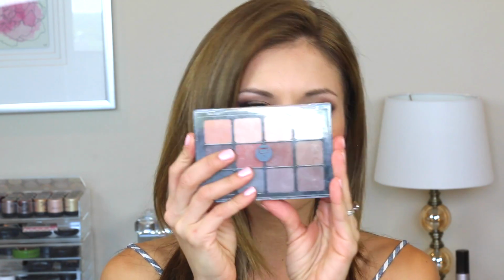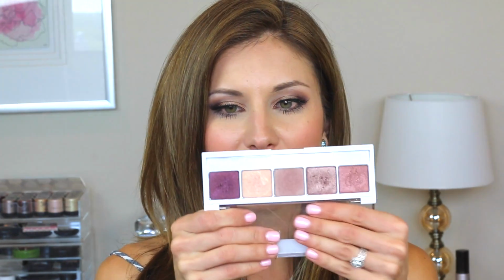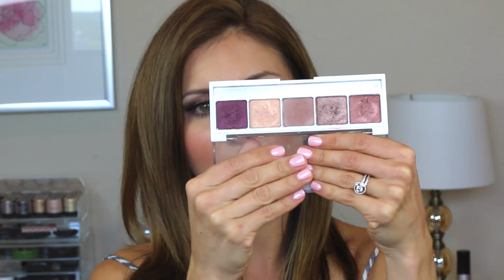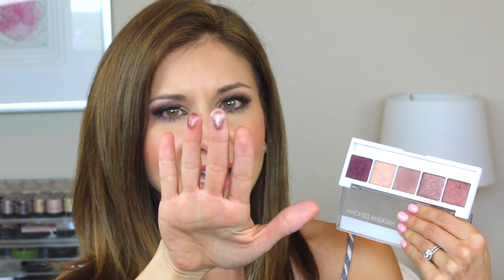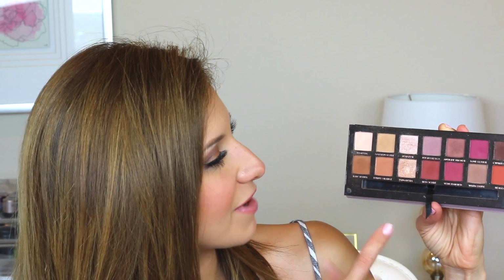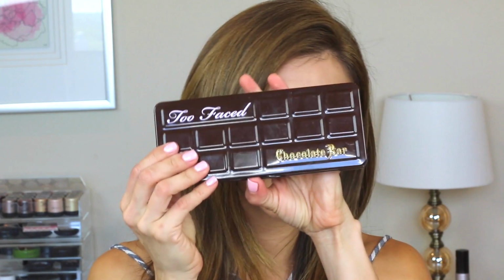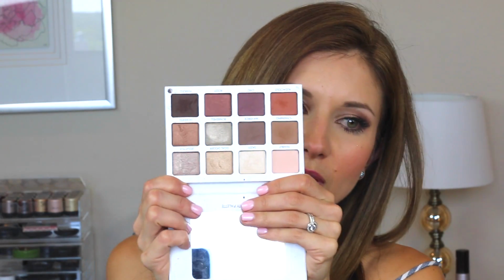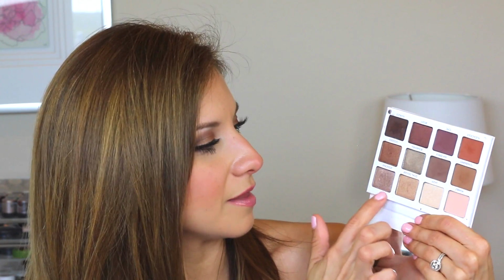Updated Favorite Go To Eye Shadow Palettes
Hey friends! Turns out I have done a Favorite Eye Shadow Palette video on my channel. Its been a while and I have some new favorite palettes to share. These are my most regularly used palettes because I know I can create a look quickly without a lot of effort planning. Let me know what are your favorite palettes!

PRODUCTS MENTIONED:
Anastasia Beverly Hills Modern Renaissance Palette